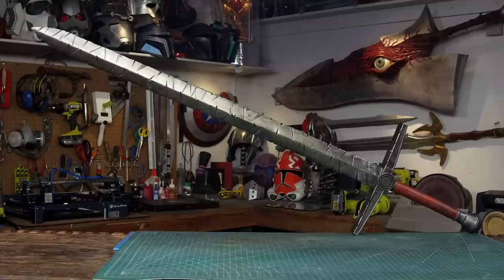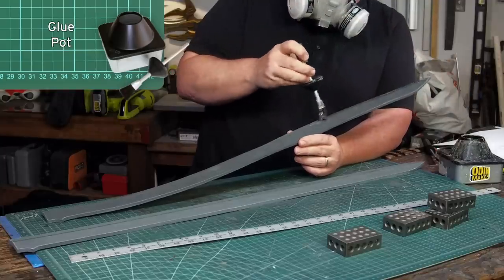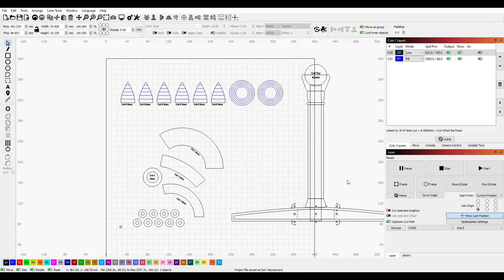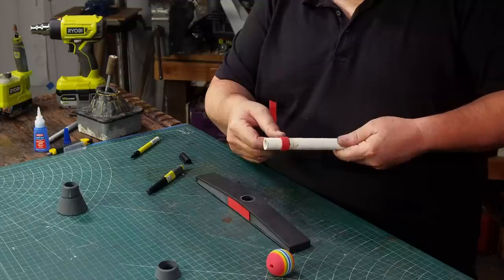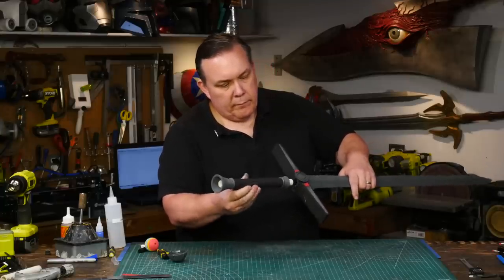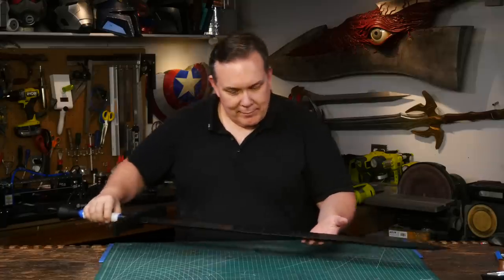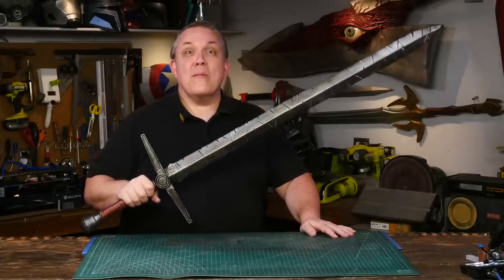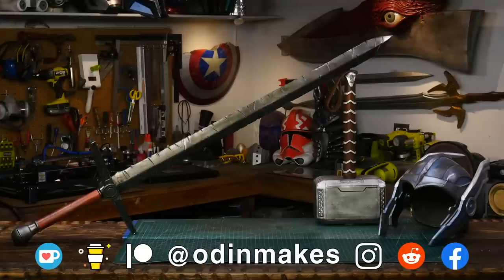Odin Makes: Gorr's Necrosword from Thor: Love and Thunder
Thor Love and Thunder has a new villain, and I make his new weapon!
I make Gorr the Godkiller's Necrosword, a new two handed sword from Thor 4.

for all your Odin Makes resources!

Ryobi tools supplied by Ryobi!

Materials used in this project:
2mm, 4mm and 6mm What the Foam
Graphite tubes
Old couch leather
Leather dye and sealer
Black Plasti Dip
Plaid FX silver paint
Black liquid shoe polish
And a cat toy!